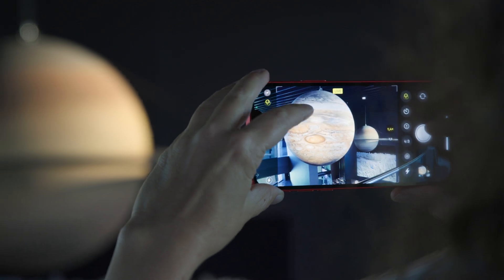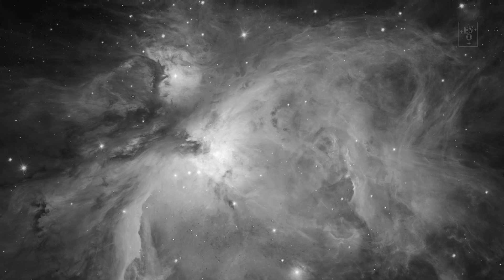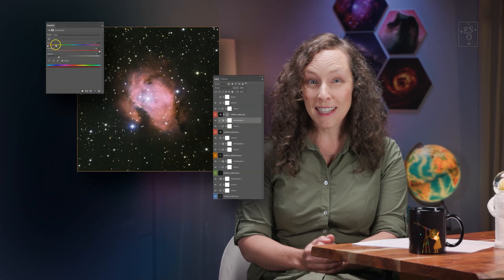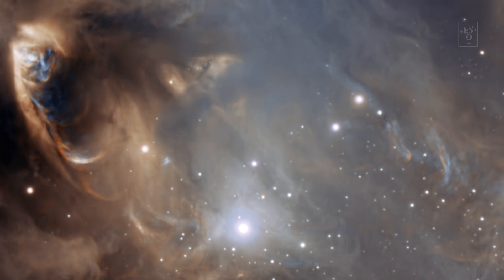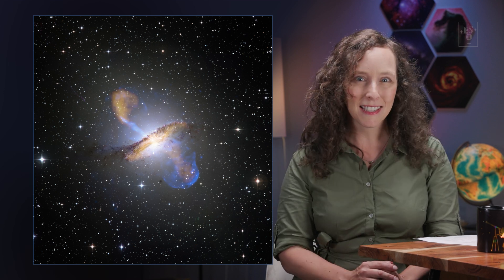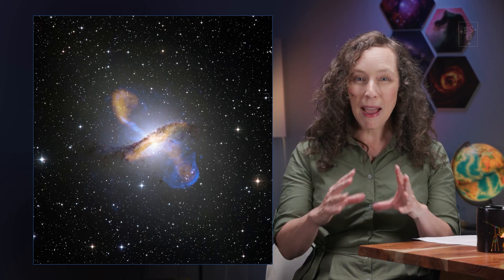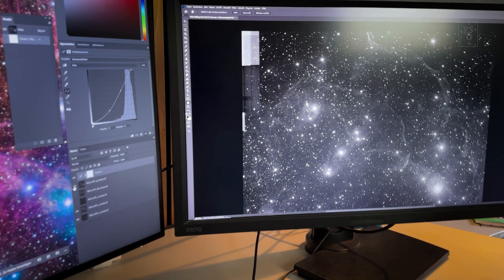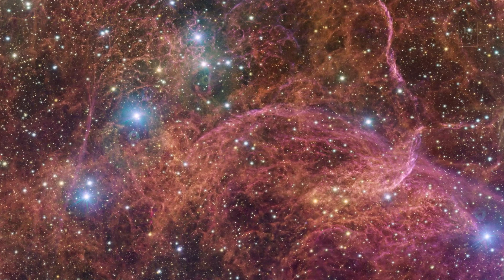Are colours in astronomical images real?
Images of galaxies and nebulae often look very colourful. But where do these colours come from? Are they real? What do they mean?

In this episode of Chasing Starlight we show you everything that goes behind the scenes when making astronomical images, from how astronomical detectors actually work to how we choose what colours to display.

00:00 How we capture colour
01:50 Why true colour isn’t always useful
03:06 The light that our eyes can’t see
04:23 Correcting artefacts
05:45 Conclusions

Credit: ESO
Directed by: L. Calçada, M. Kornmesser
Hosted by: S. Randall
Written by: D. Curic, P. Freeman, and J. C. Muñoz Mateos
Editing: M. Kornmesser
Videography: A. Tsaousis, M. Kornmesser,  L. Calçada
Animations & Infographics:  ESO, M. Kornmesser, L. Calçada
Footage and photos: ESO, Igor Chekalin, G. Beccari, M. Kornmesser, Sergey Stepanenko, S. Guisard H. Drass et al., VPHAS+ team, Acknowledgement: Cambridge Astronomical Survey Unit, WFI (Optical), MPIfR/ESO/APEX/A.Weiss et al. (Submillimetre), NASA/CXC/CfA/R.Kraft et al. (X-ray), NASA/ESA, Wikipedia
Web and technical support: G. Bazin and R. Y. Shida
Scientific consultant: J. C. Muñoz Mateos
Promotion: O. Sandu